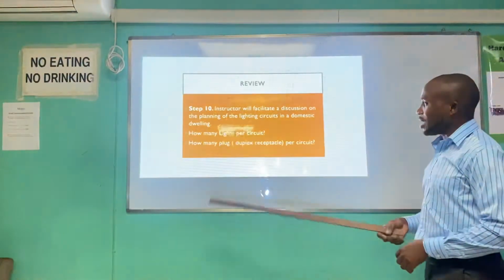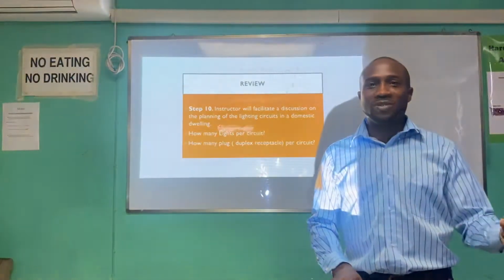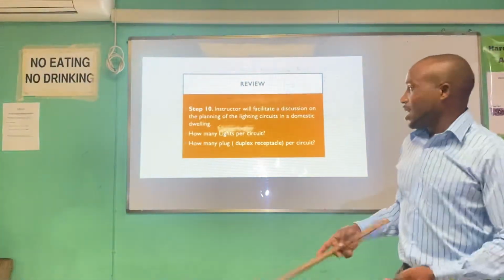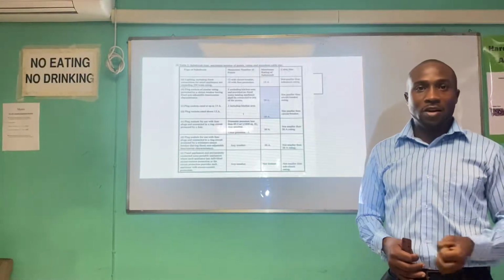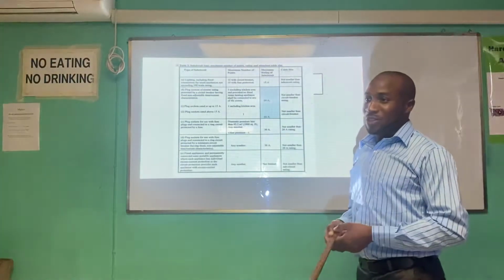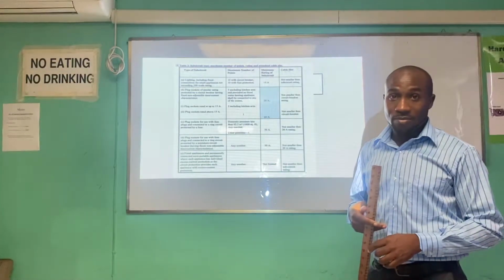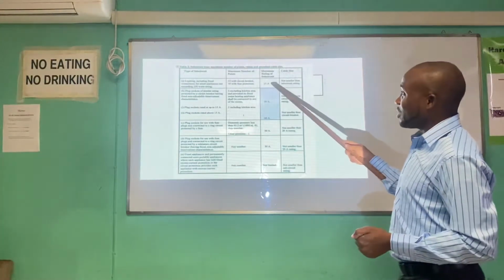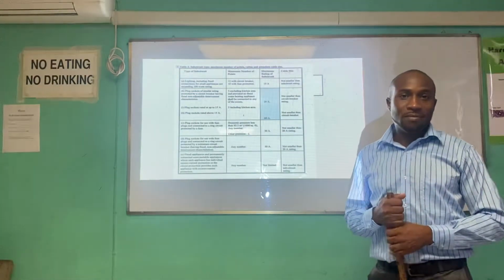Number of lights and plugs per circuit ( JS21)